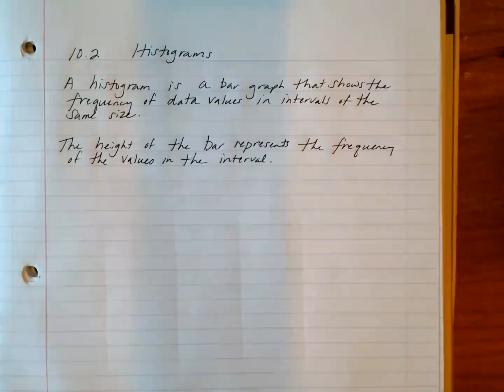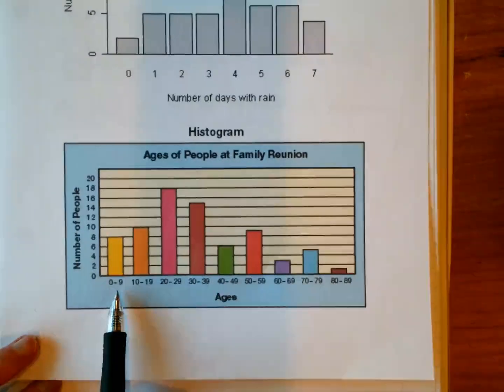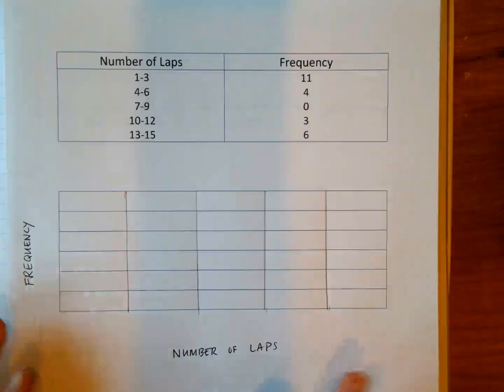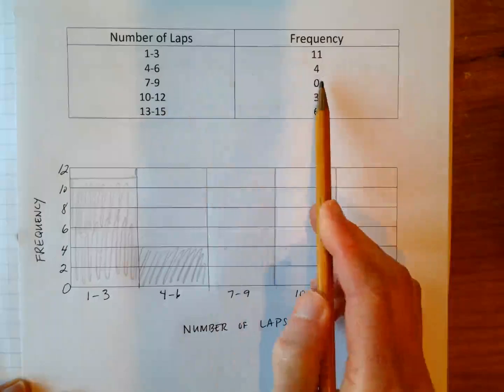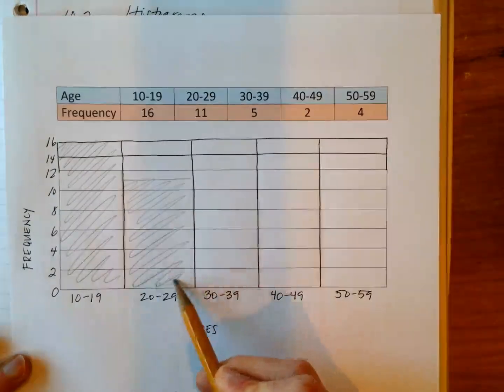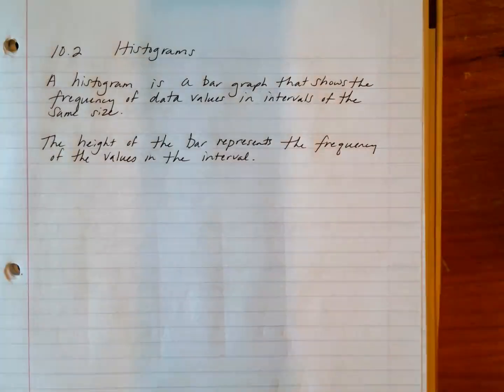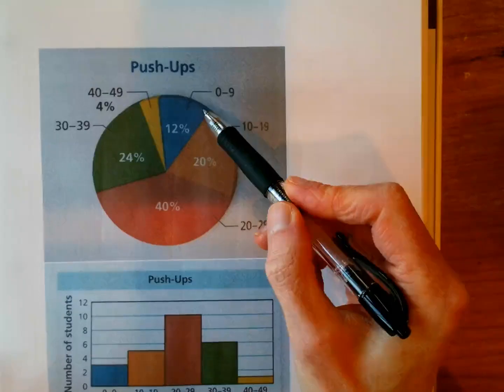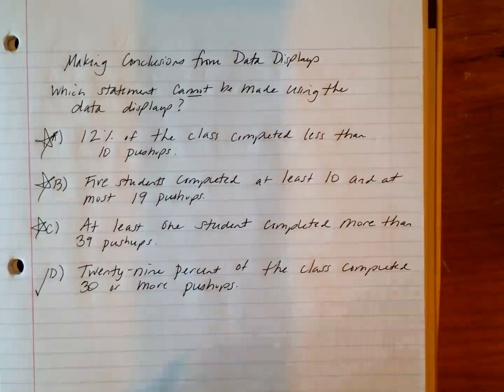6th grade 10 2- Histograms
Displaying data in a histogram graph